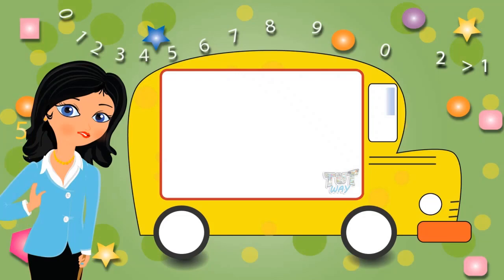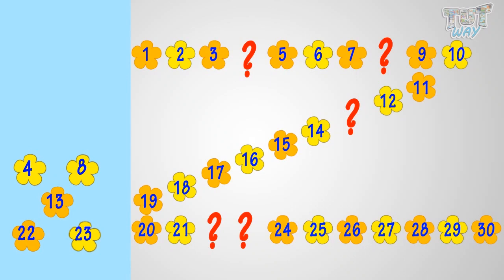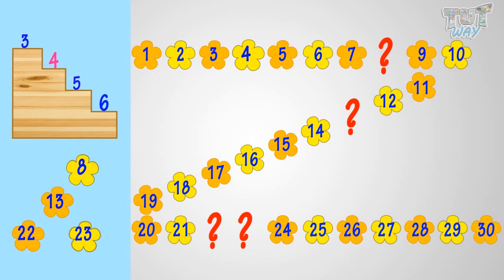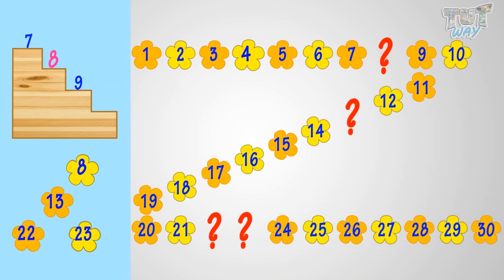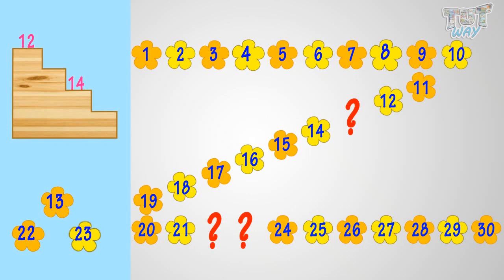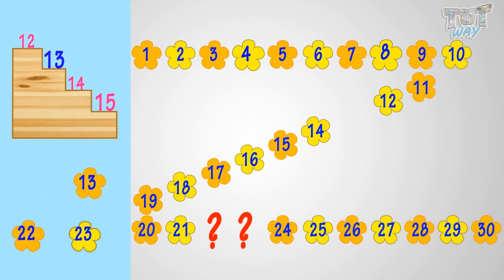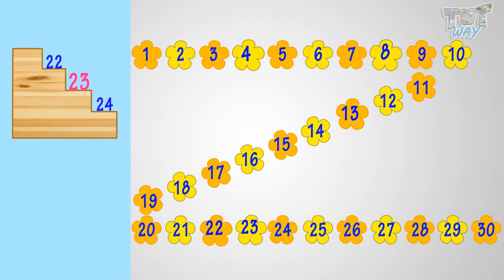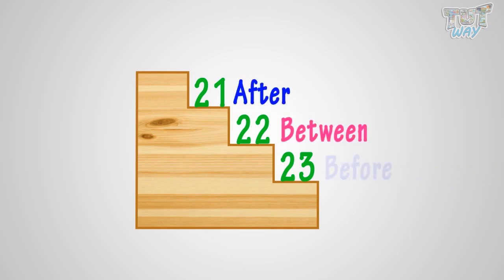Missing Numbers 1- 100 | Math | Grade-1 | Tutway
This video will make children practice counting 1 to 100 in a very interesting manner.